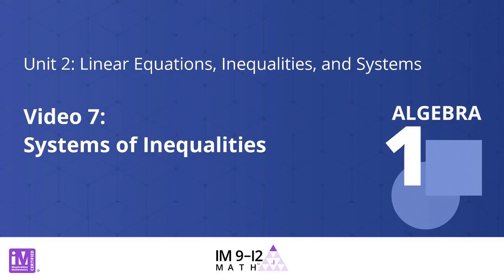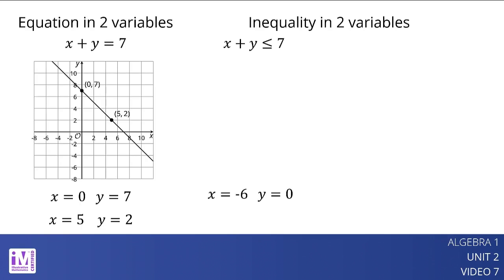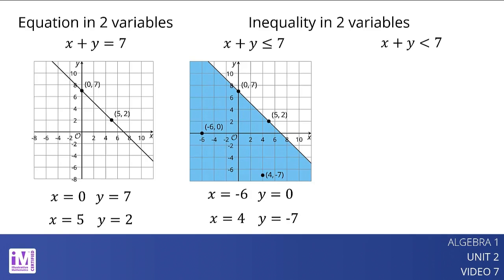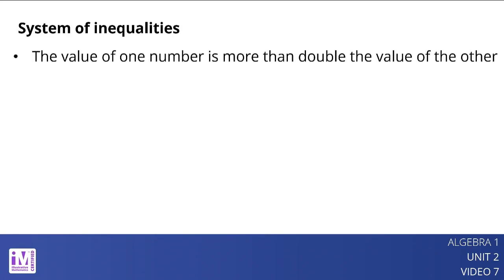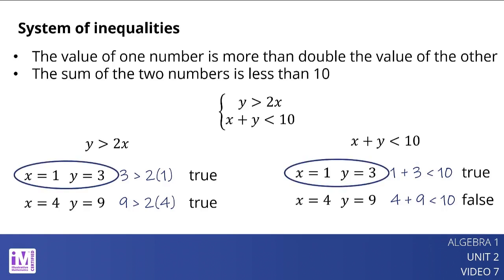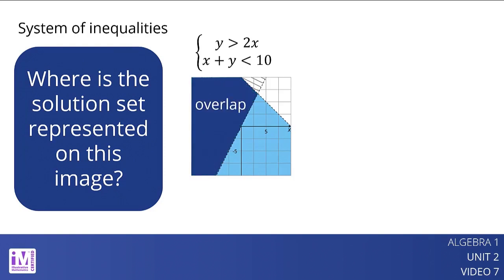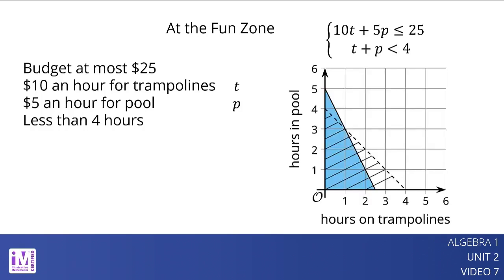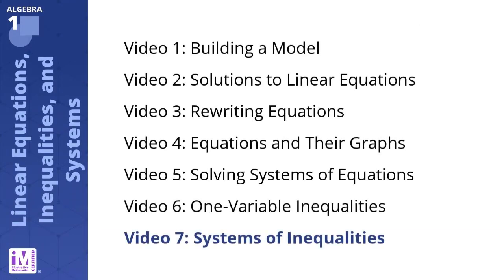VLS Alg1U2V7 Systems of Inequalities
This is video lesson summary seven of seven for Algebra 1, Unit 2, Lessons 21–25.